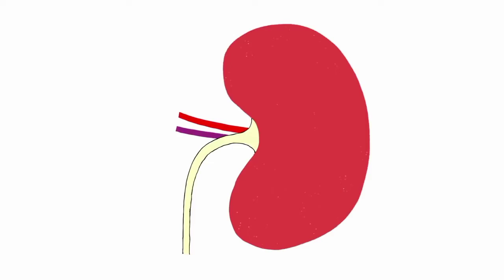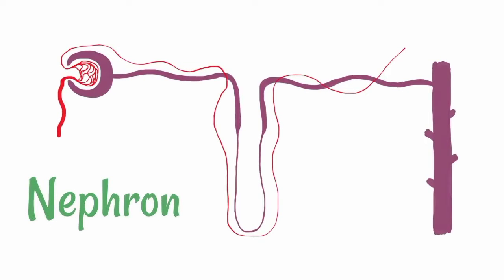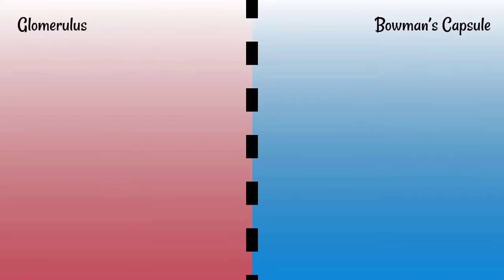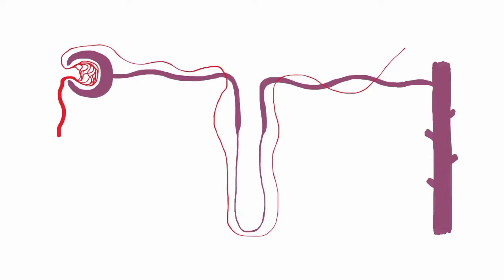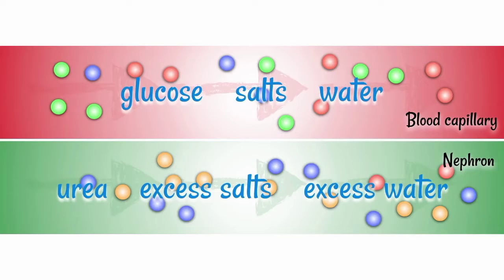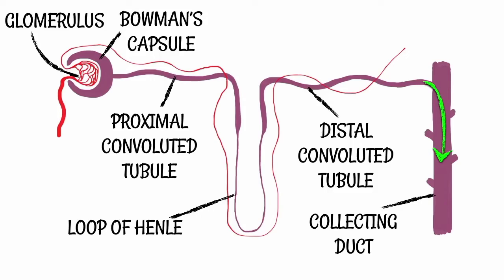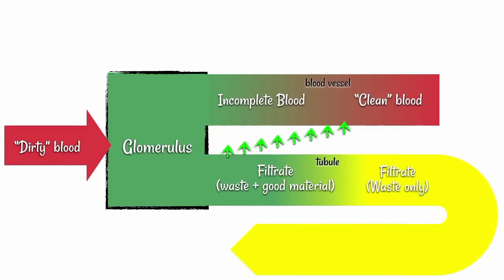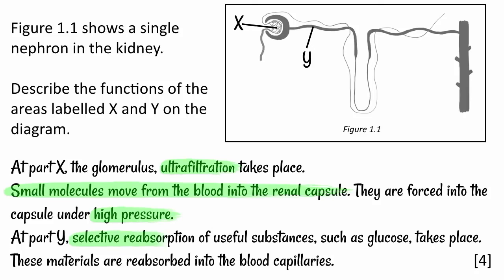Excretion by the Kidney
The kidney plays the vital role of purifying the blood and excreting waste products in the form of urine.